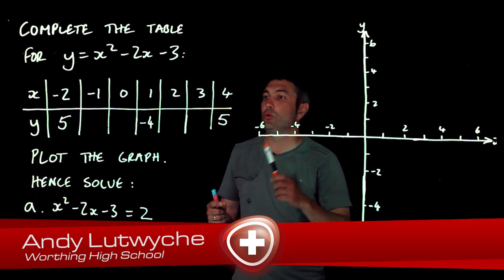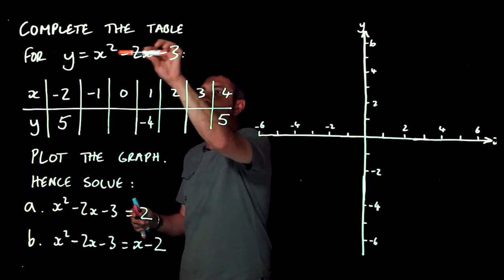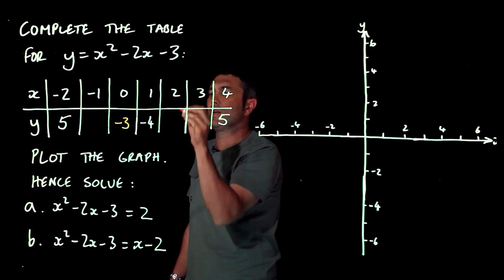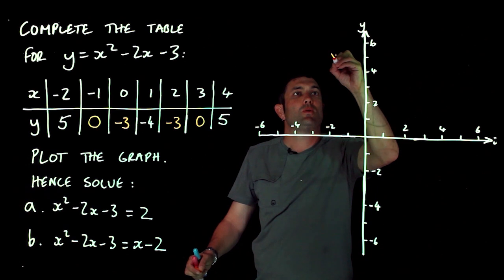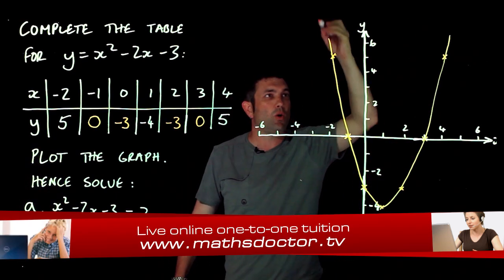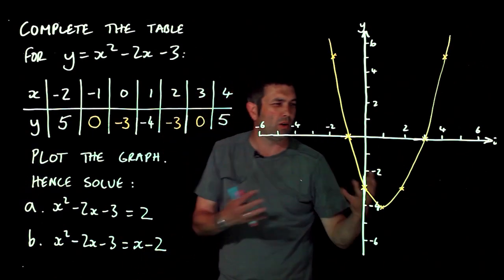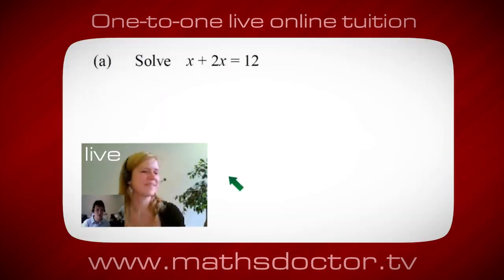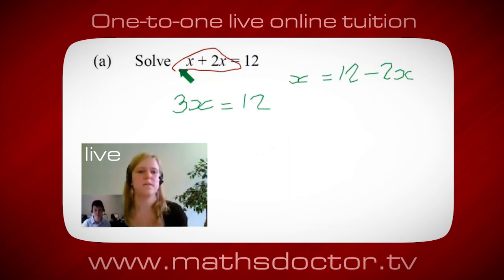305 Plotting quadratic graphs from table of values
Maths GCSE - Plotting quadratic graph from table of values.